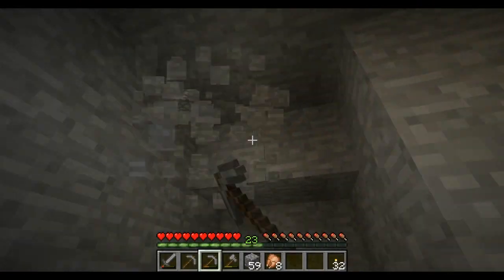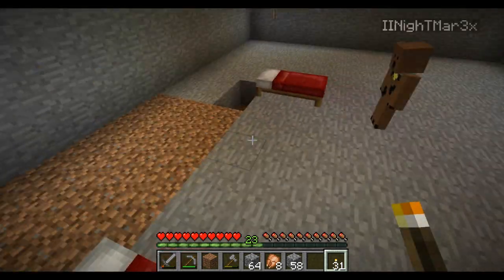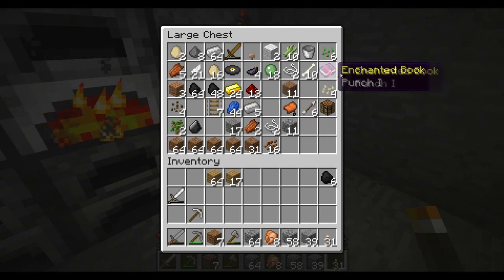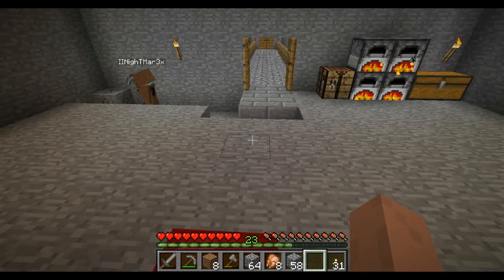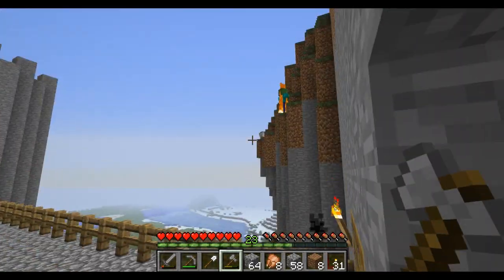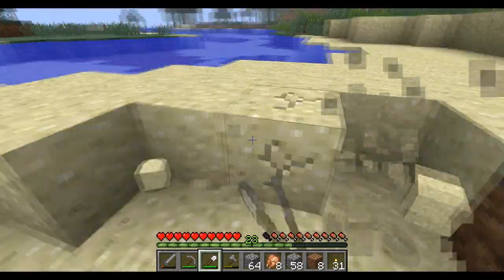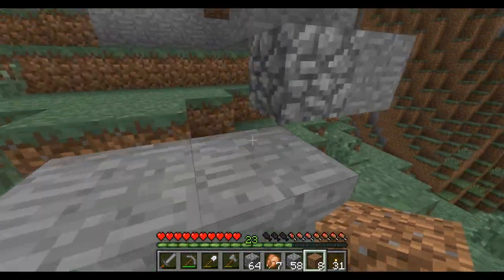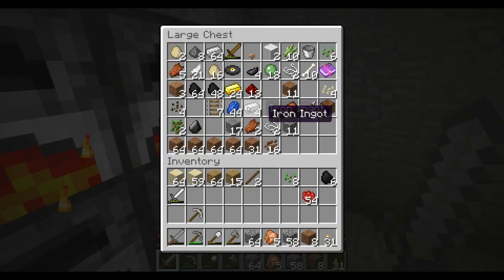Surviving it - #6 - Harvest, Mine, Sleep, Repeat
Episode 6 and we still haven't done a lot, don't worry we do get there quicker than you think